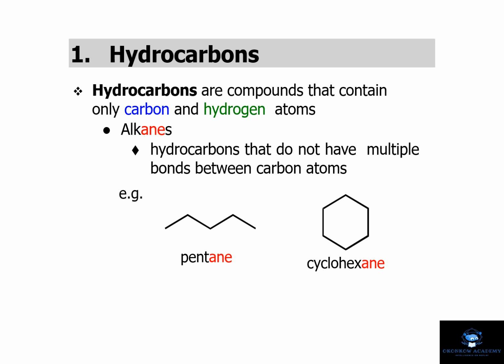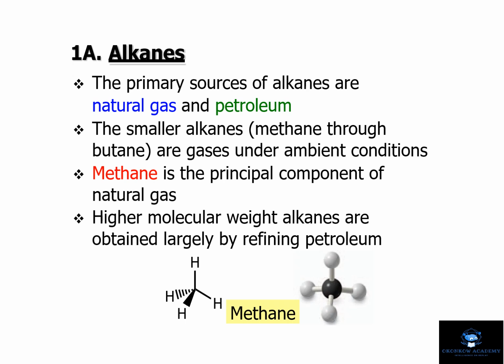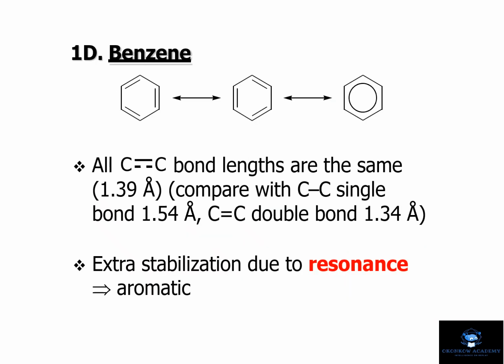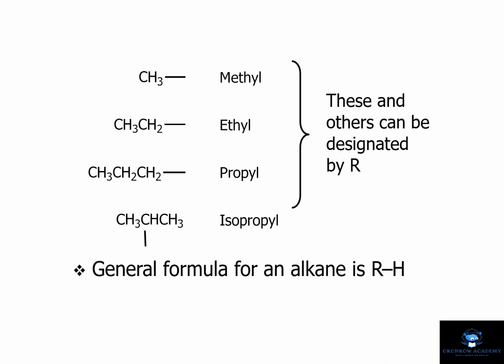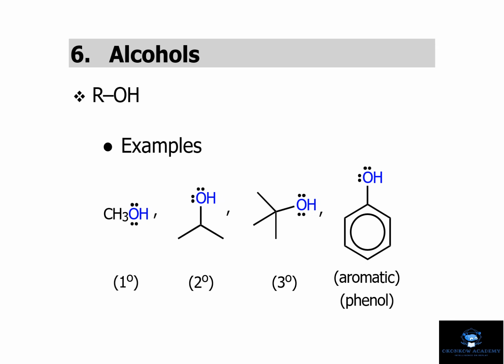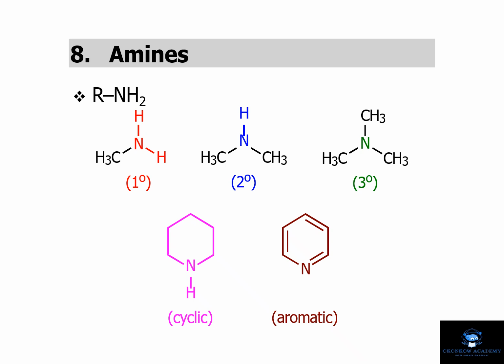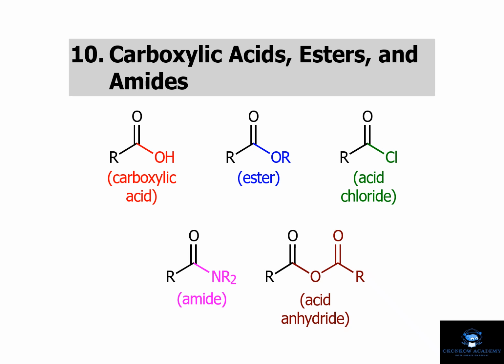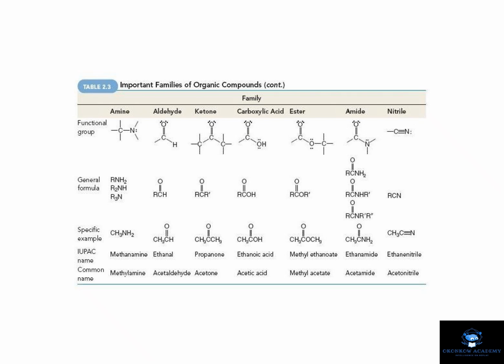Functional Groups in Organic Chemistry - Lecture 2 | OKONKOW ACADEMY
In this second lecture, we dive deep into one of the most important topics in Organic Chemistry.Functional Groups. Understanding functional groups is key to mastering how organic compounds react.

What You'll Learn:
- Hydrocarbons: Alkanes, Alkenes, Alkynes & Aromatic Compounds (Benzene)
- Alkyl Halides (Haloalkanes)
- Alcohols, Ethers & Amines
- Aldehydes & Ketones (Carbonyl compounds)
- Carboxylic Acids, Esters, Amides & Nitriles
- Phenyl and Benzyl groups
- Classification and examples of each functional group

Perfect for students preparing for JAMB, WAEC, NECO, University courses, or anyone building a strong foundation in Organic Chemistry.

🔗 Watch Lecture 1 (Introduction to Organic Chemistry): [Link]